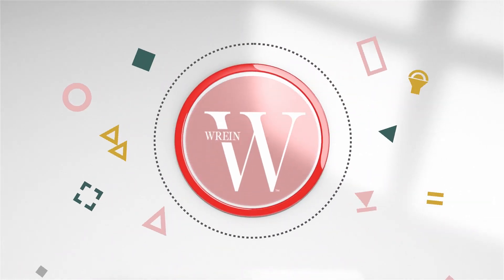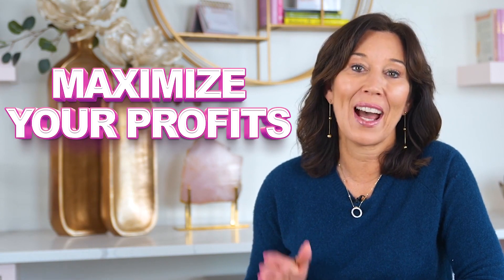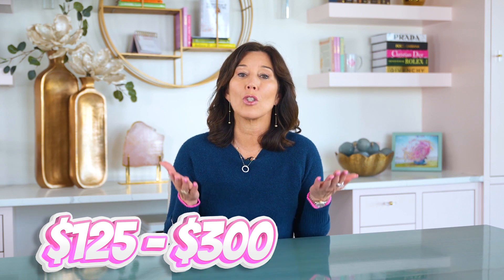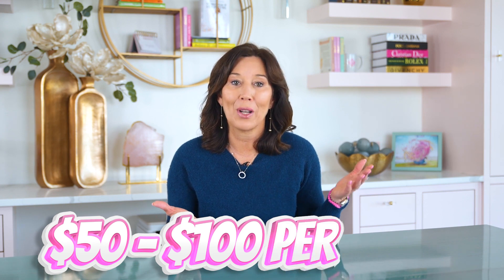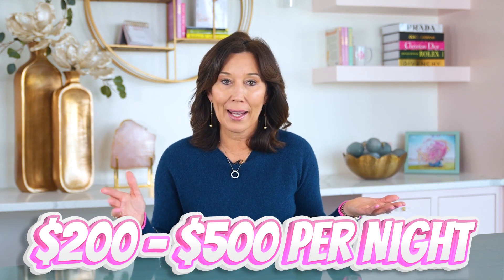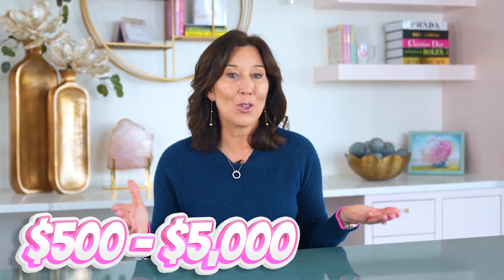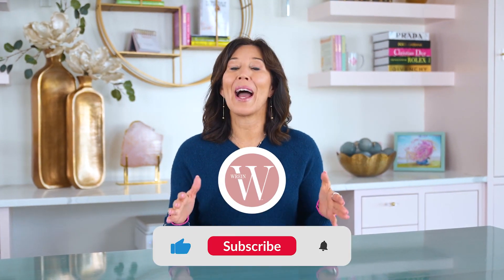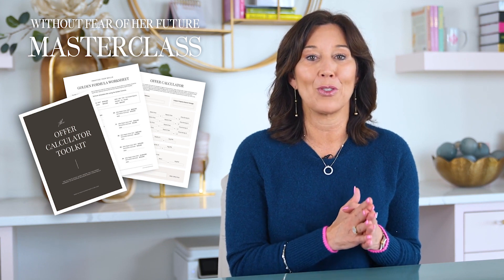3 Tips To Make More Passive Income with Airbnb In 2023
If you’re already putting in time and energy to host on Airbnb, why not get the most from your efforts? Here are the top 3 tips for maximizing your Airbnb profit like the pros.

Women like you are the reason why we're moving forward.

📖 Get Tresa's Best Seller 📖
Without Fear Of Her Future: A Women's Guide To Real Estate Investing